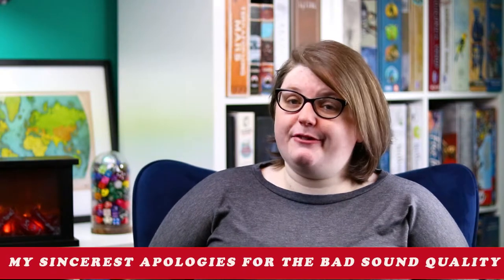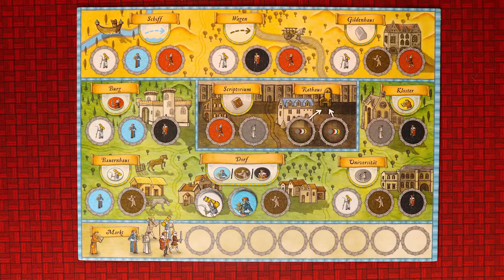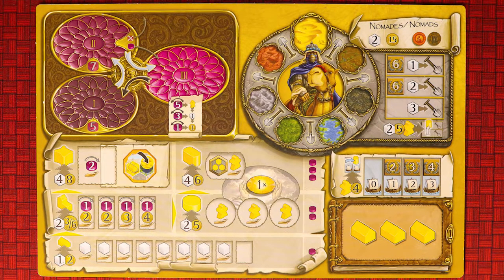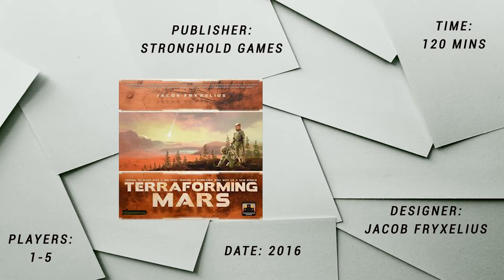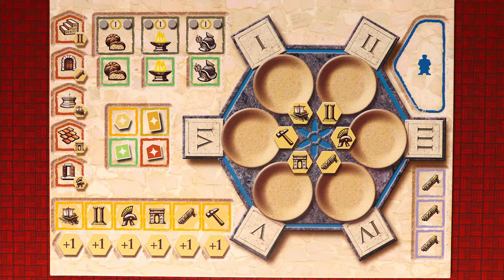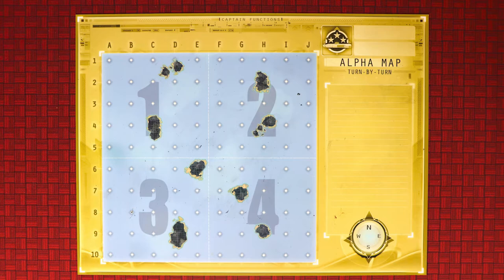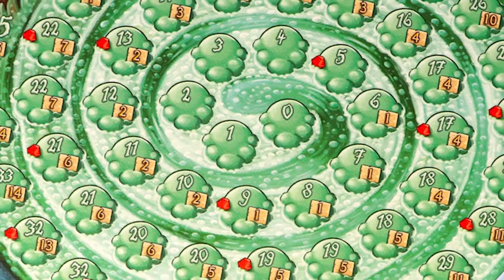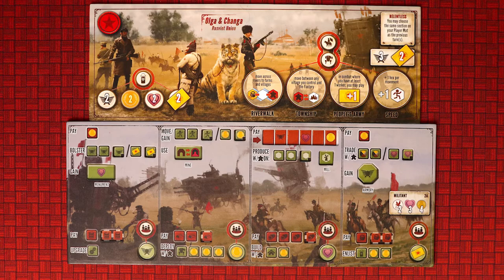The Best Board Game Player Boards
About this Video: In this video Board Game Inquisition shares with you the Best Board Game Player Boards!